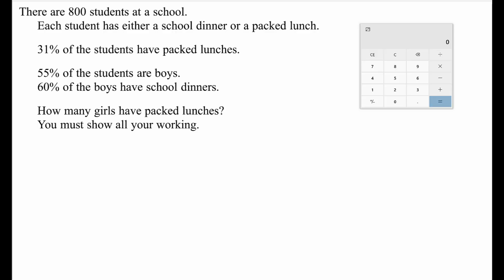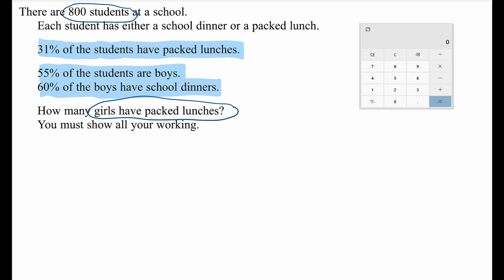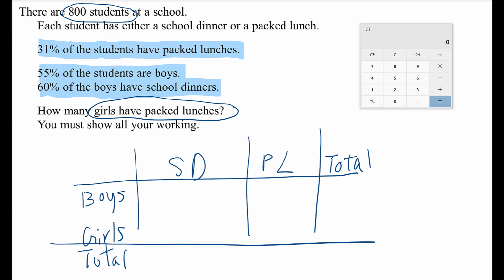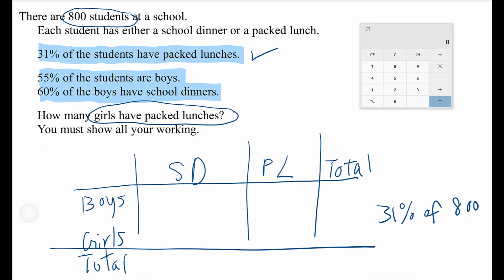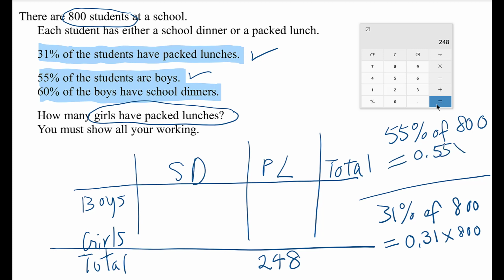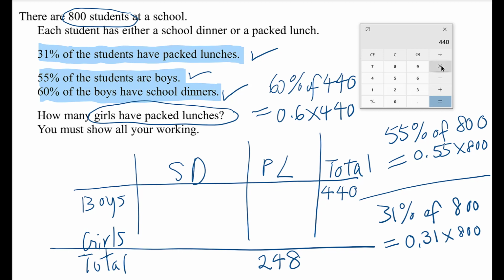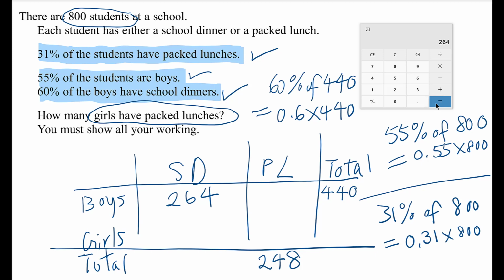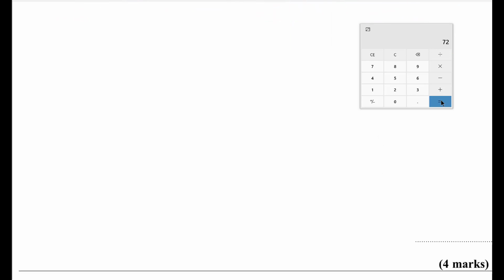GCSE Maths on % OF A QUANTITY: Paper 3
Solve problems involving percentage of a quantity.